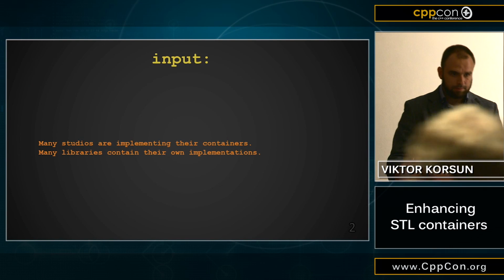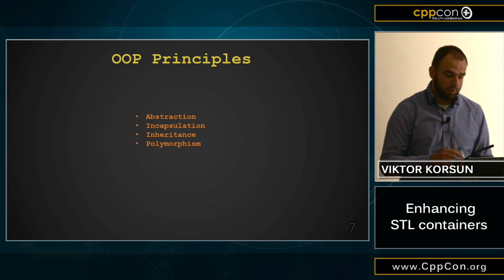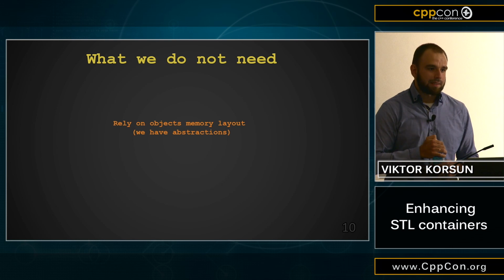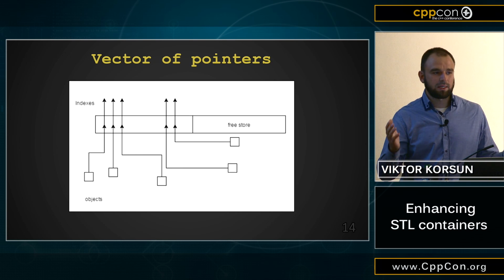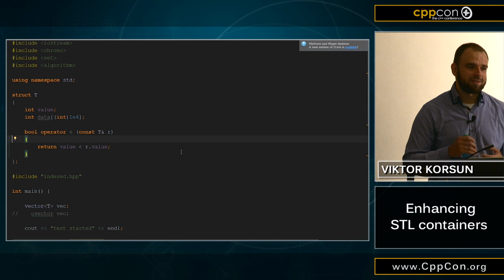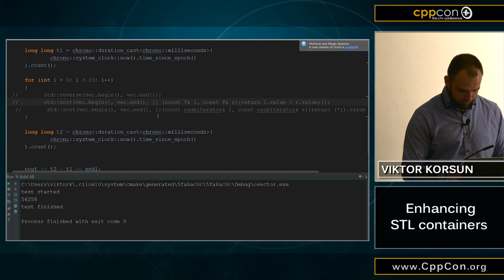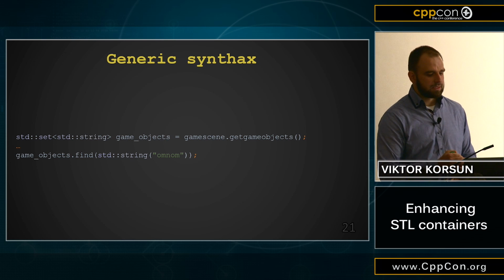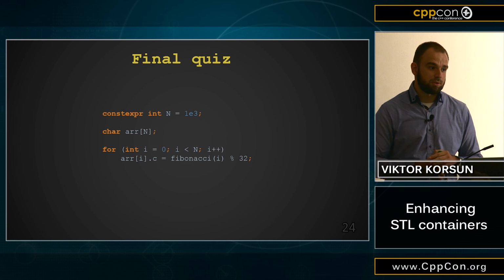Enhancing STL containers - Viktor Korsun [ CppCon 2015 ]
STL has a big history. Due to class paradigm of C++, many STL containers have a flat layout in memory, i.e. containers naturally store objects and address objects rather than their indexing entities such as smart pointers (which are, strictly speaking, objects too). This model has a benefit of lower memory fragmentation, that causes better CPU cache performance. However, many tasks in real life require reordering of objects, that requires compexity of O(n*q), where q is a size of an object and n is a compexity measured in operations. Thus, some imlementations of operations with reordering objects in some containers are much slower that they could be. This problem could sometimes be solved by storing “pointers” as index entities in containers instead of the objects by themselves, what improves performance by q times, but causes memory fragmentation and worse cache performance. Algorithmically, the solution with pointers is obviously better, but it is still not the most efficient one. In the presentation I will show myimplementations of containers using both approaches and having the best of two worlds. I will compare these methods with classical and modern approaches and draw some conclusion, encouraging everybody to use the power of algorithms with C++.
Viktor graduated from Moscow Technical University and Yandex Data Analysis School.
In 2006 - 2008 Viktor worked for Galaktika corpotation, participated in the creation of a 4'th generation OO-programming language.
In 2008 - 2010 Viktor worked for Alta-Soft LLC as a technical architect of a distributed customs database.
Since 2012 Viktor has been working for Zeptolab LLC, creating modern mobile games. At the moment the company is drastically updating the technologies and codebase, including an internal framework.
Viktor is always making an emphasis on algorithms, fundamental data structures and robust object model.

Optimized And Managed by Digital Medium Ltd - events.digital-medium.co.uk